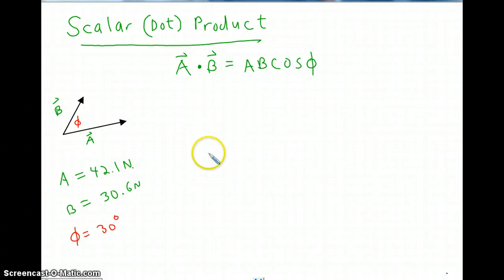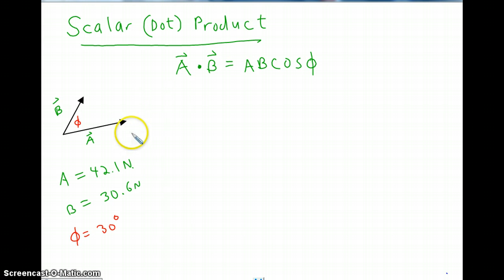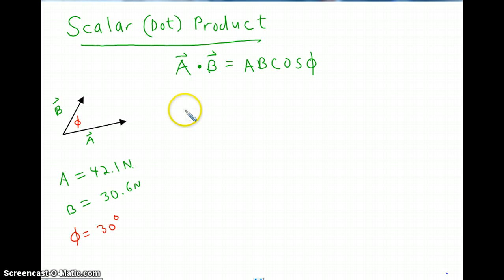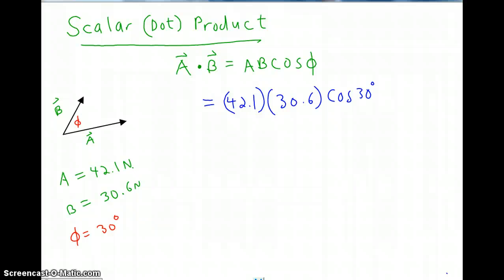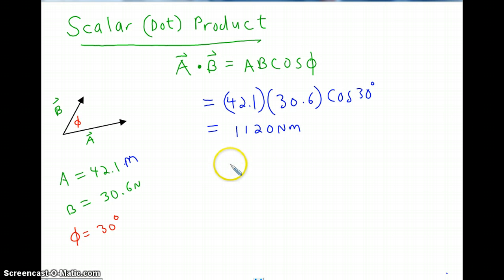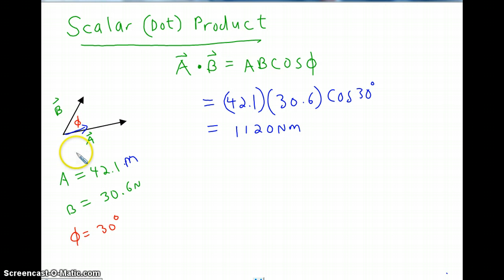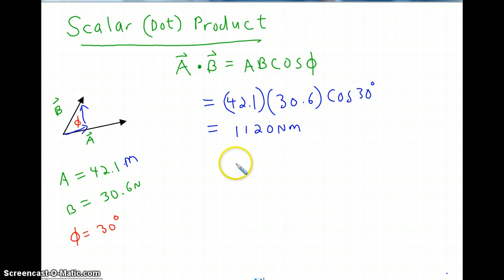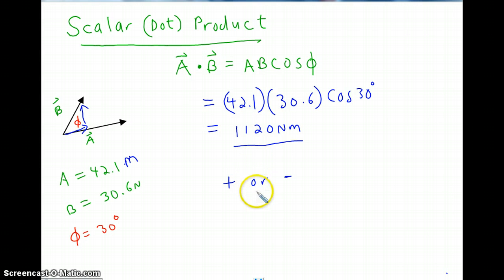Scalar Product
Defining the Scalar Product